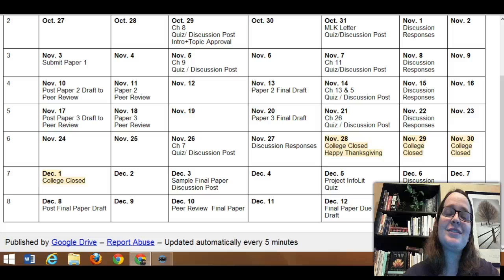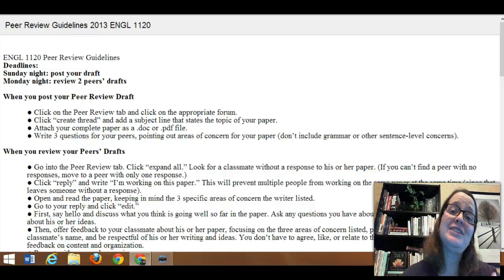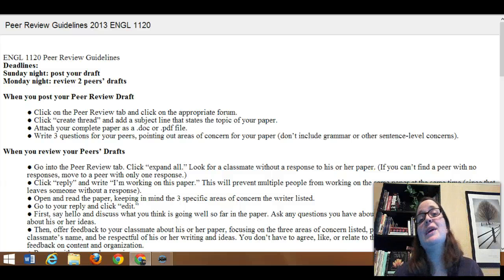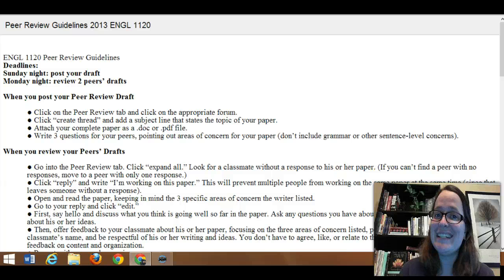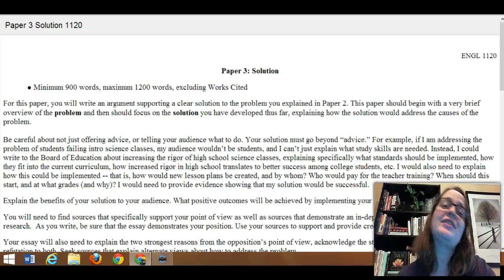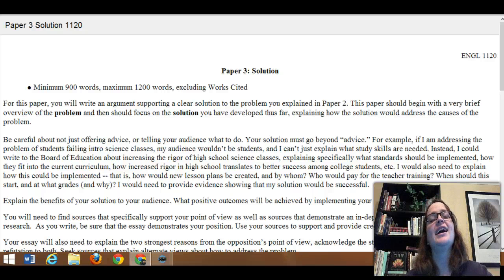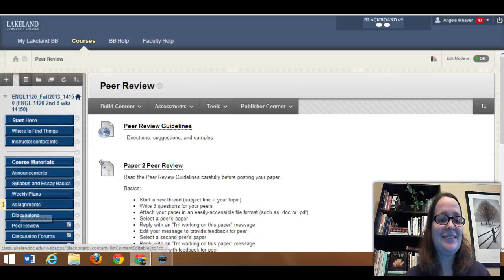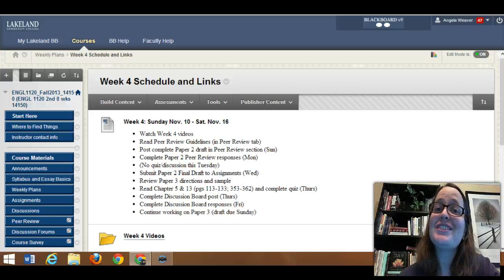Week 4 P2 1120 Fall 2013